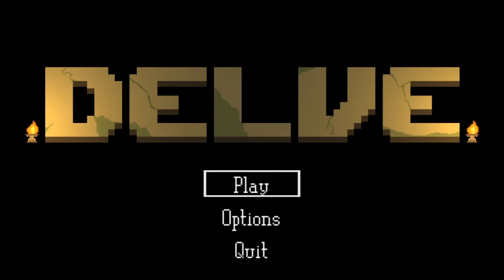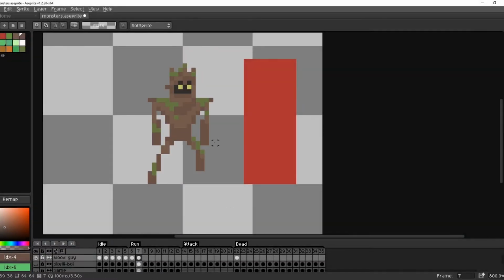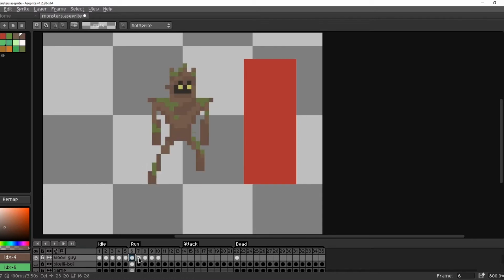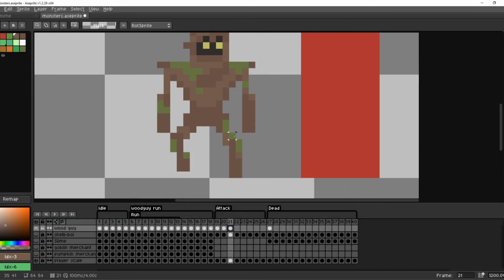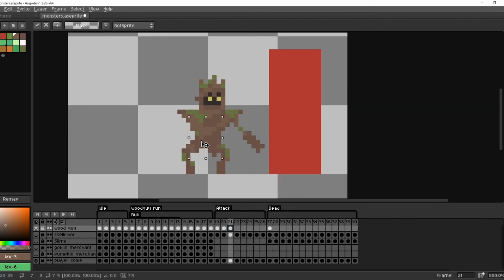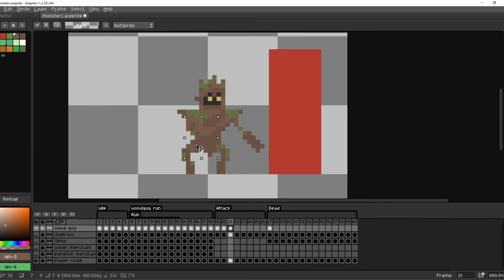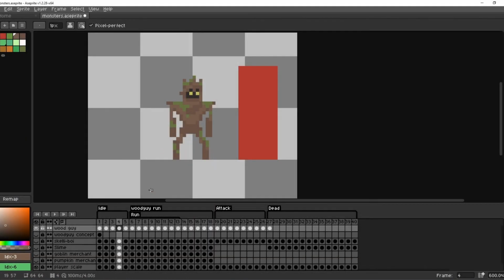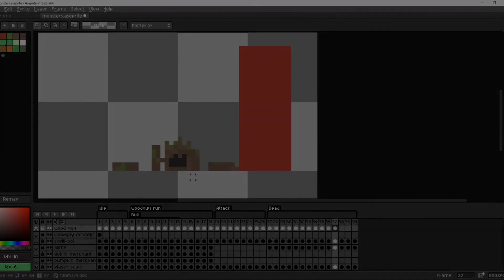Delve Devlog Video #1: Animating an Animated Tree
In this video, I show some footage of how I handle animations for enemies in Delve.

'Delve' is being developed using Unity and the SAP2D Unity asset by Michel Schneider on Unity Asset Store.

Fonts used:
Upheaval - by Ænigma on Dafont
Pixel Play - by The Shevchuk on Dafont
5x5 Pixel - by Daniel J. Smith on Dafont